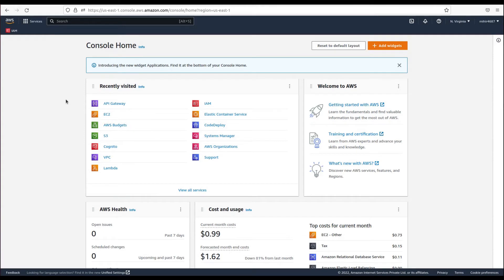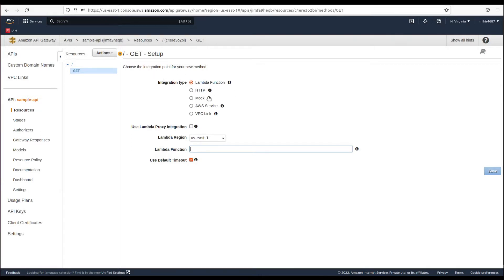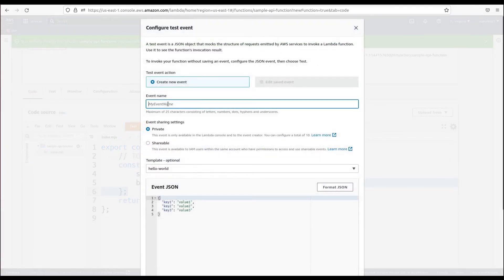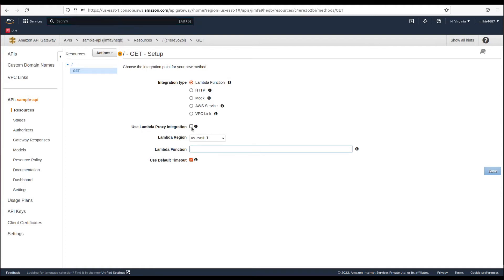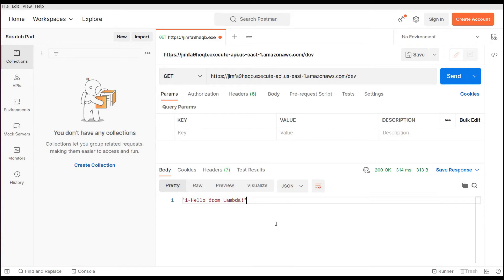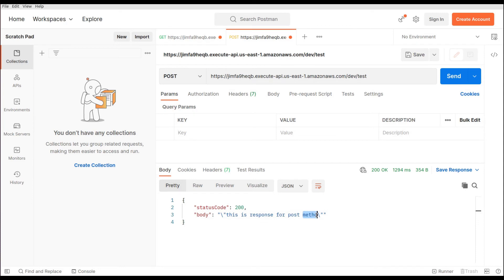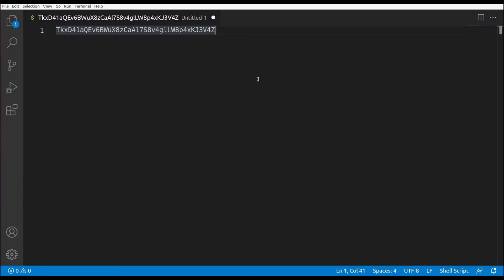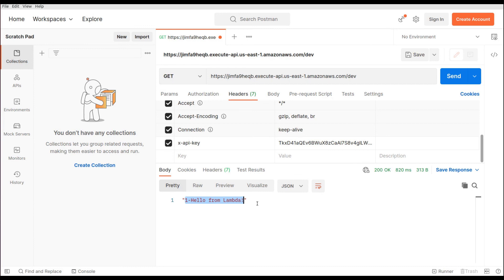Api Gateway and Lambda Function in AWS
How to create REST api in API Gateway of AWS, Attach the api resource with Lambda function of node js using GET and POST method

How to make api secure using apikey and define usage plans on the apikey plans along with the deployment stage.